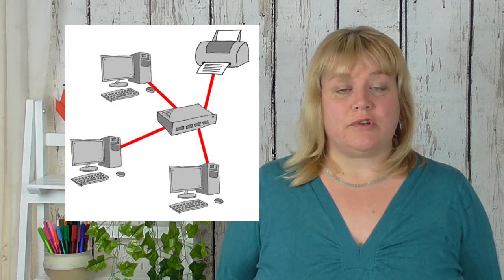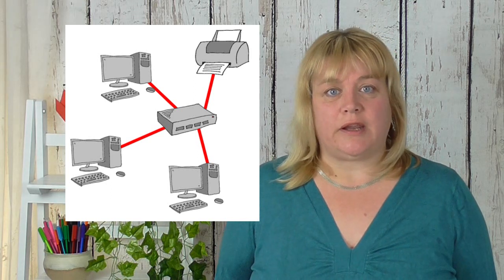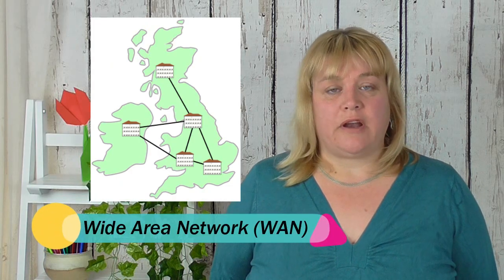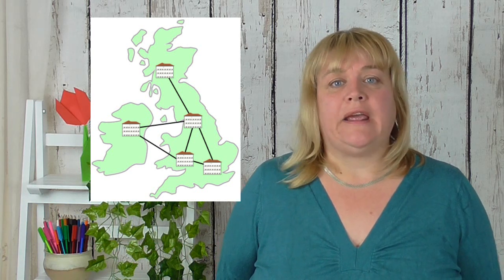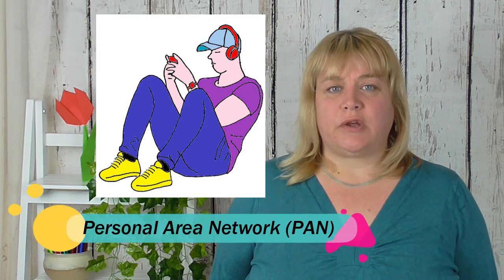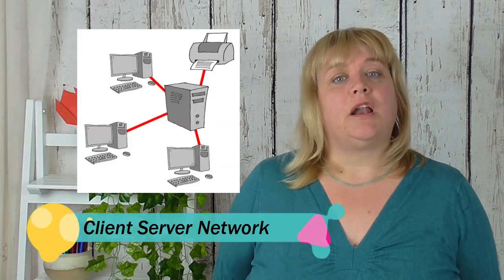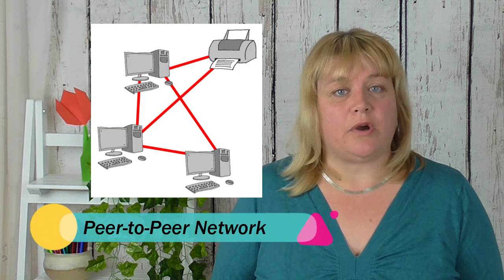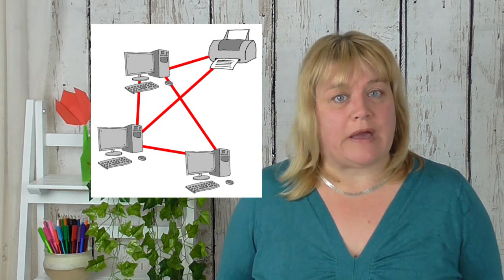Networks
This video teaches GCSE Computer Science pupils about the networks.